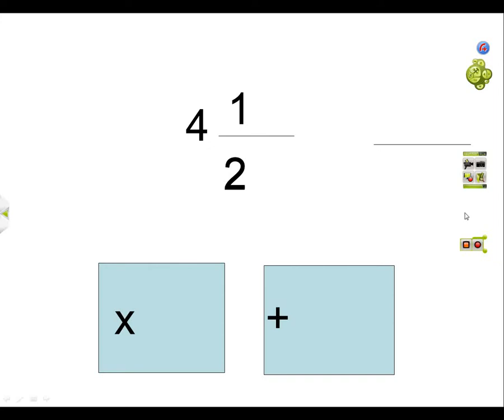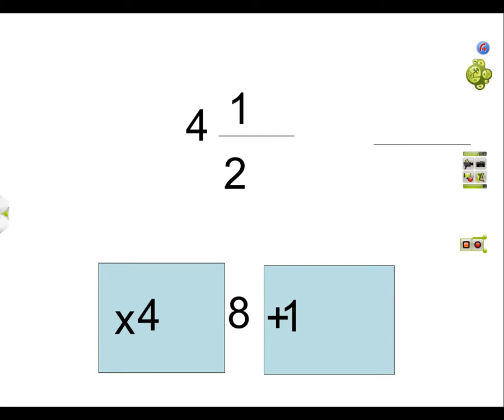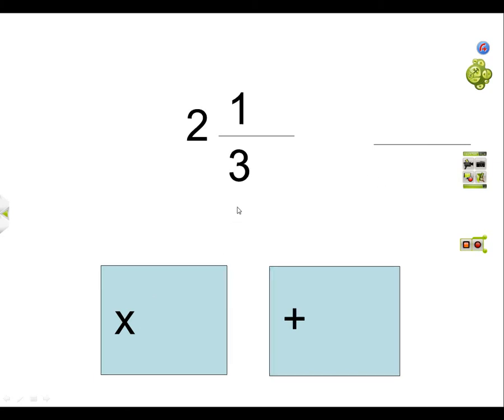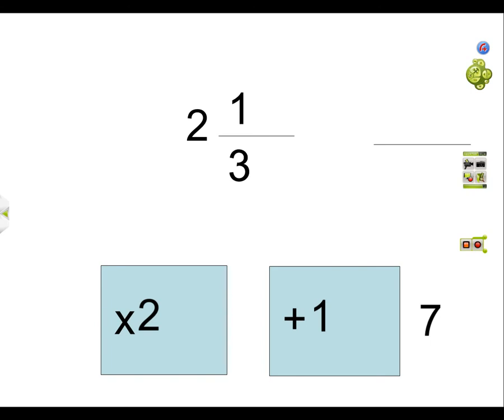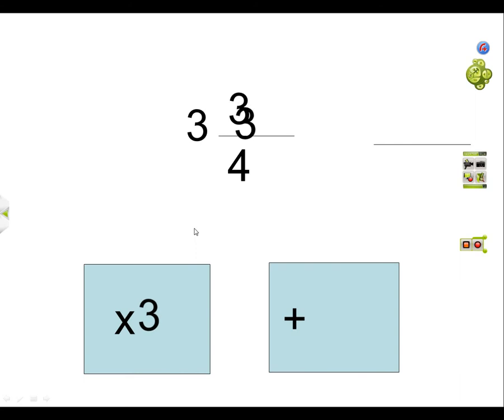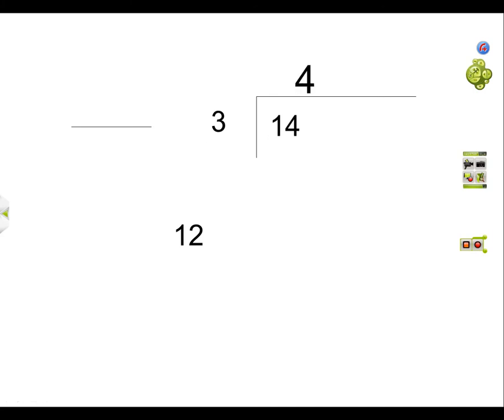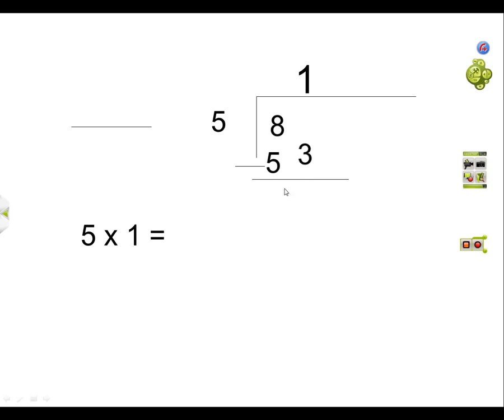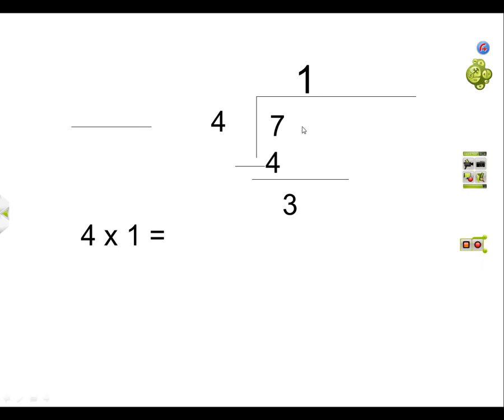Mixed numbers and improper fractions homework help part 3